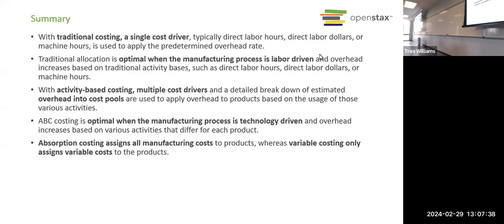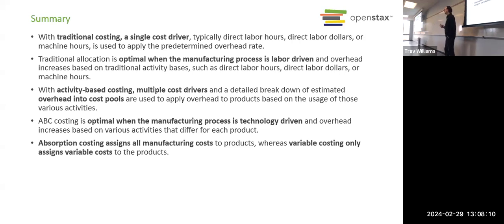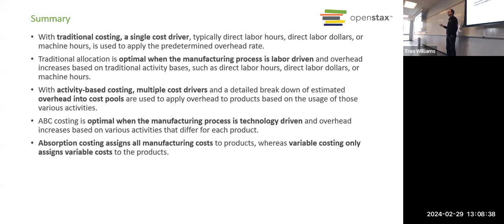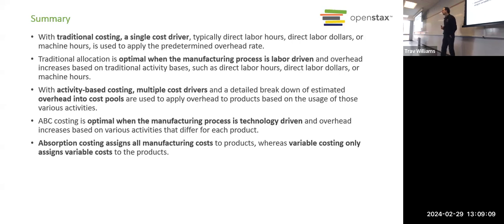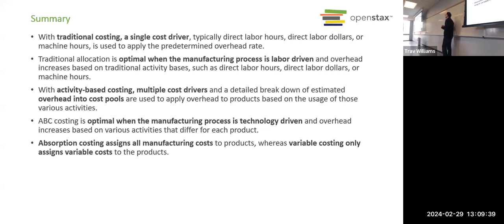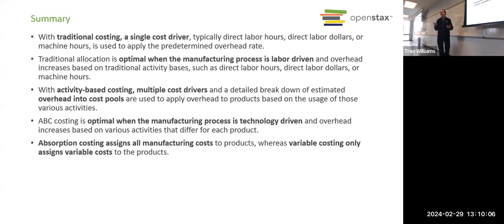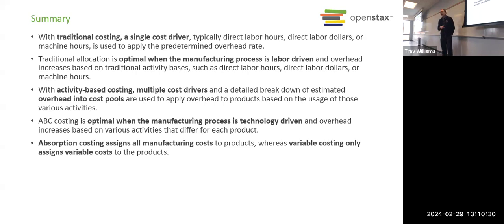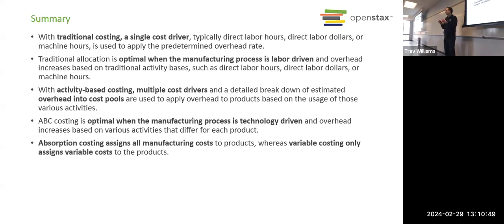Managerial Accounting Lecture 6 Part 2